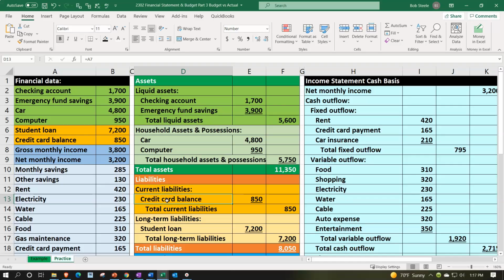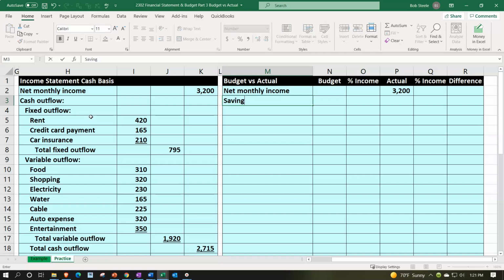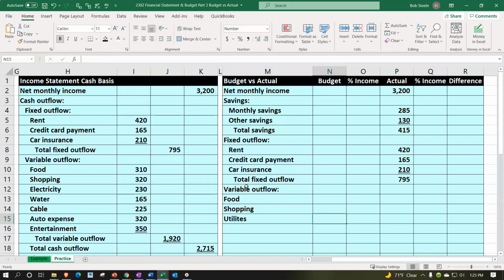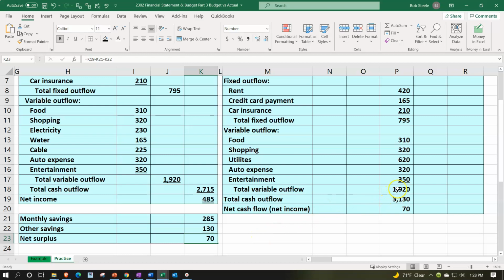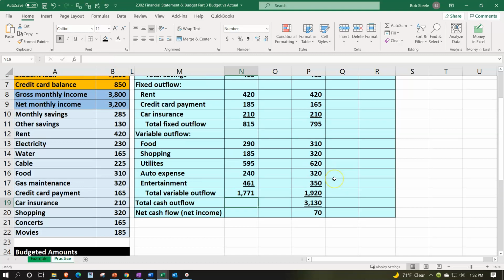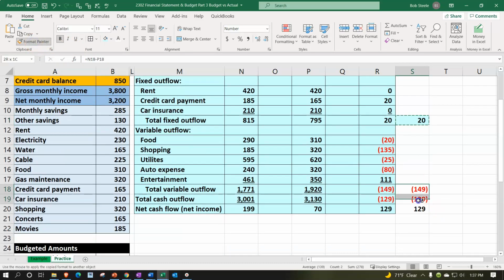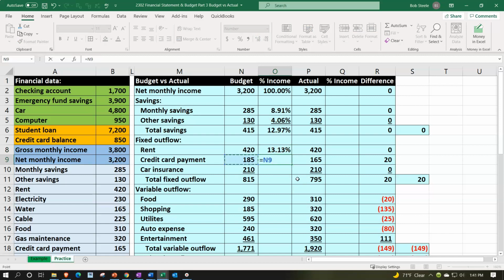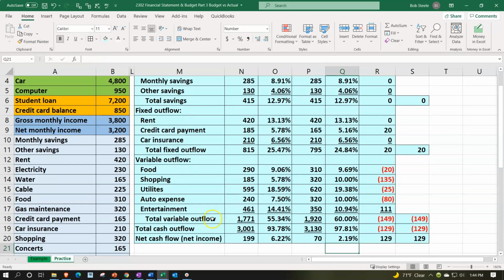Financial Statement & Budget Part 3 Budget vs Actual 2302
Financial Statement & Budget Part 3 Budget vs Actual
Personal Finance